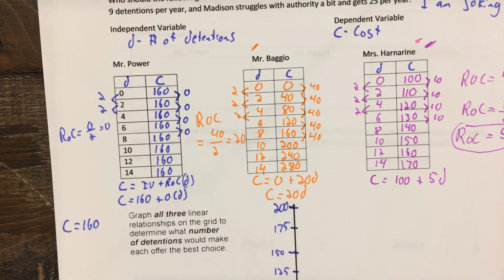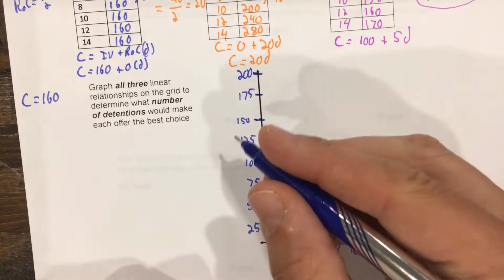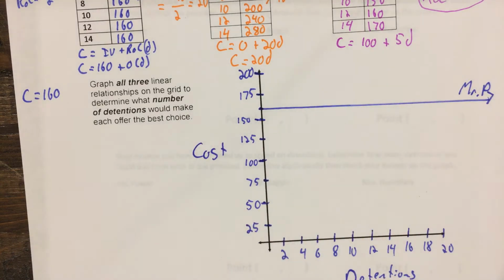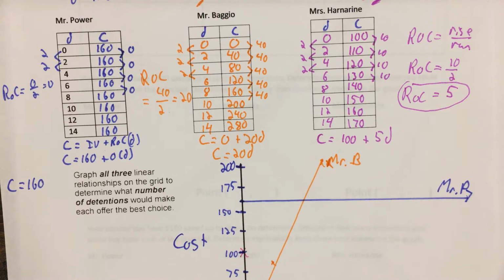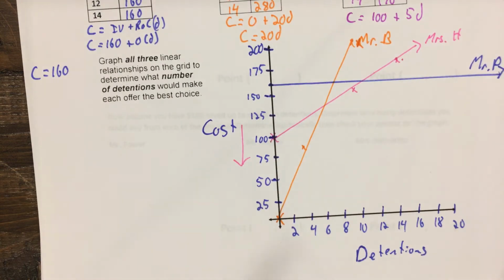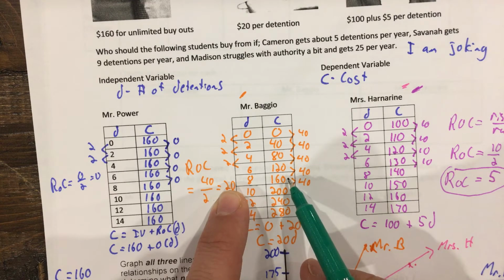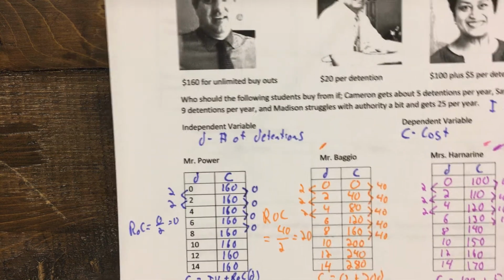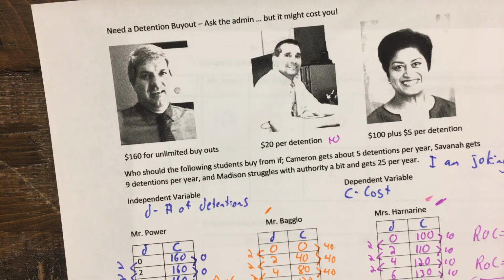Grade 9 -multiple linear relations part 2